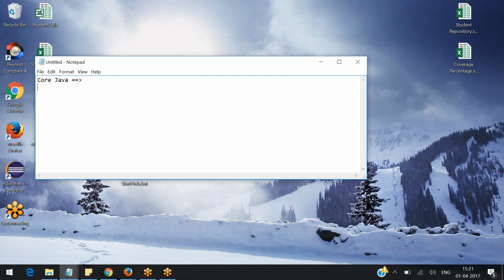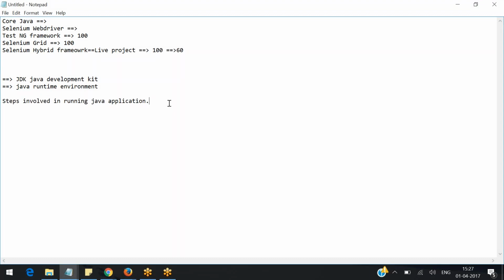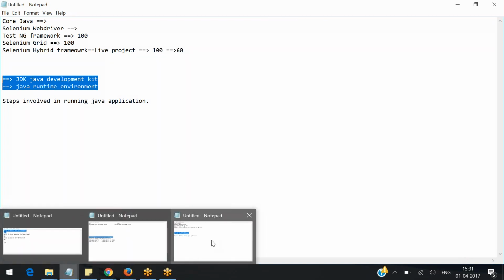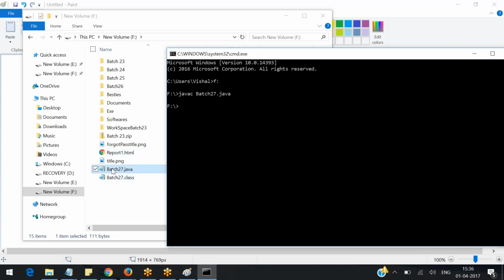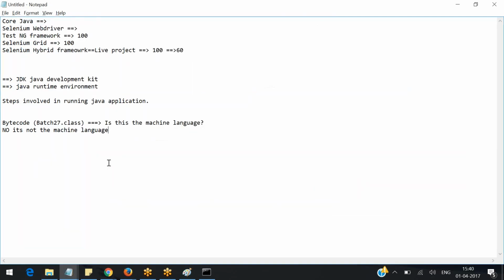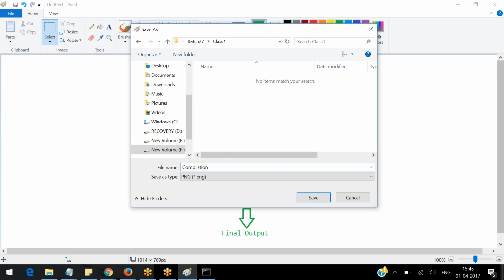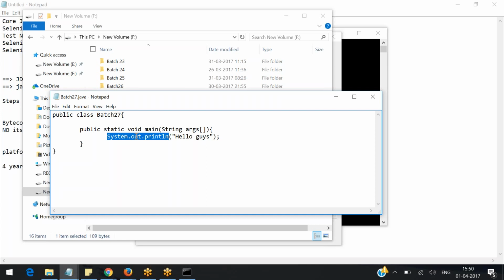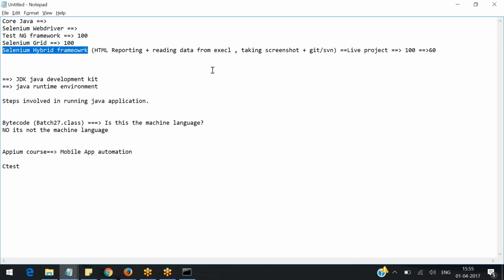B27 1 Compilation And Execution Of a Java Program 2017 04 01